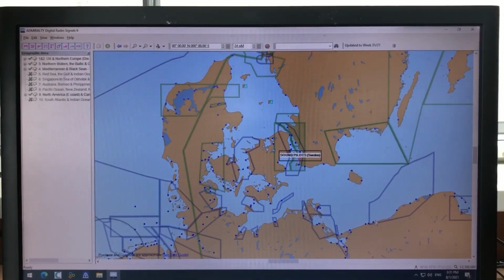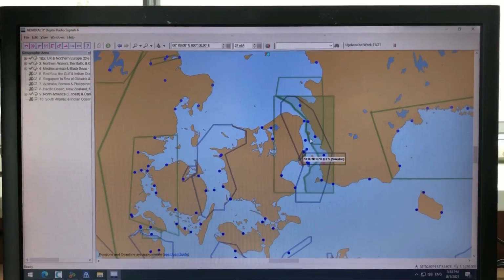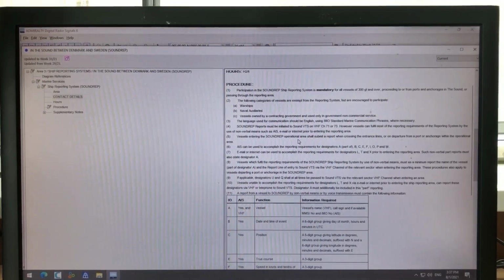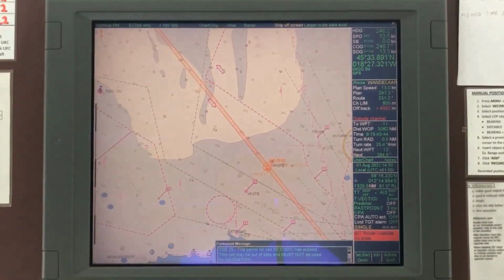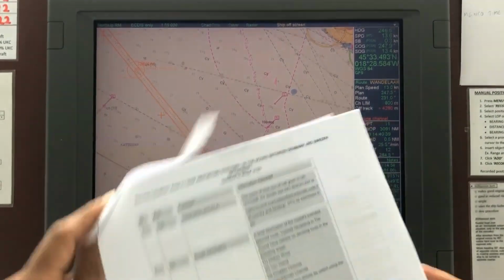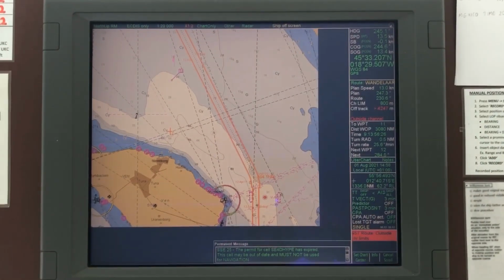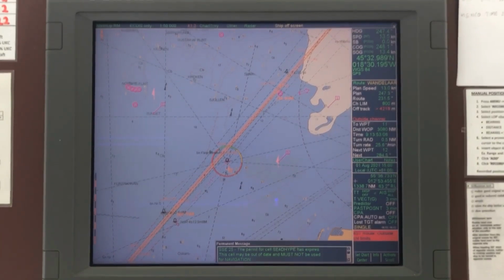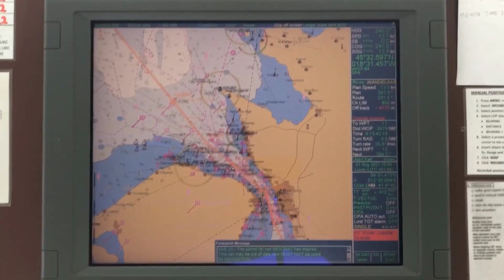PASSAGE PLANNING IN SOUND STRAIT AND REPORTING by piyushan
This video covers a general guidance on how to plan  out the passage via Sound strait to Blatic sea and reporting.